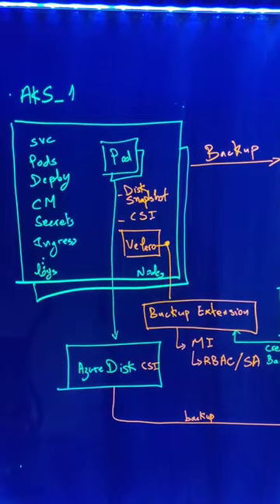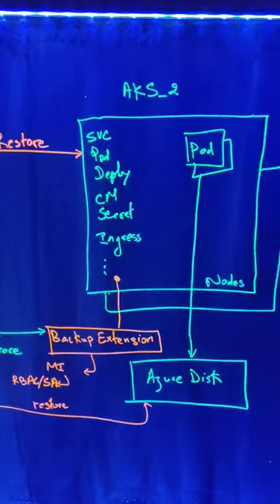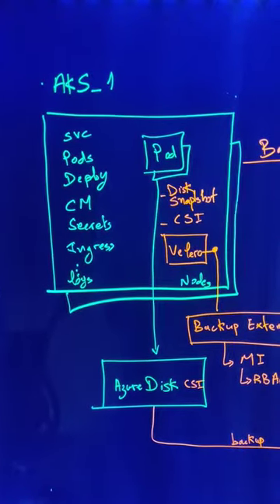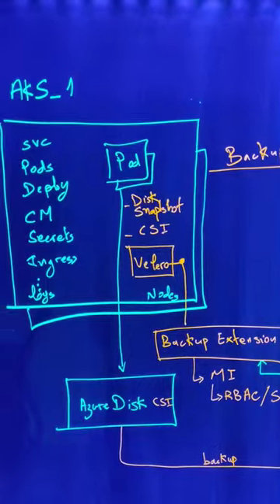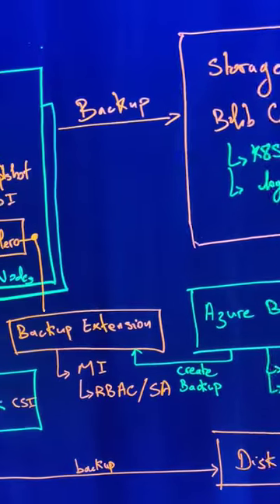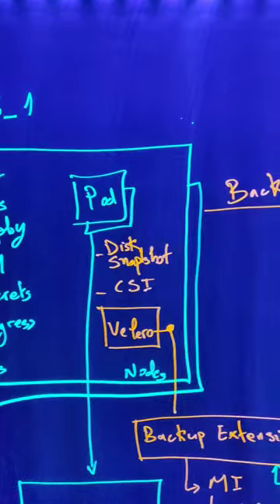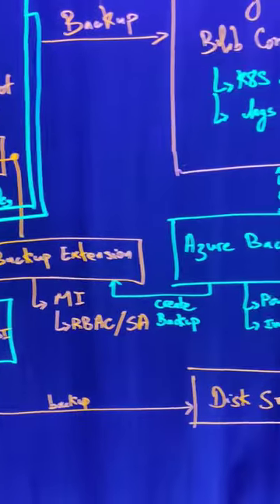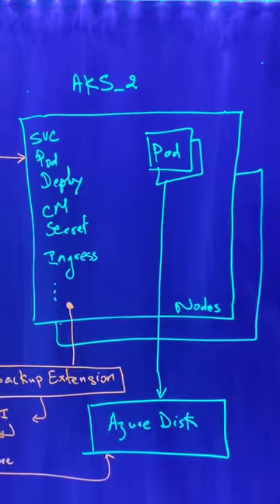AKS Backup using Azure Backup Vault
Create a Backup for an Azure Kubernetes Service (AKS) cluster using Azure Backup Vault. Then restore to another cluster.